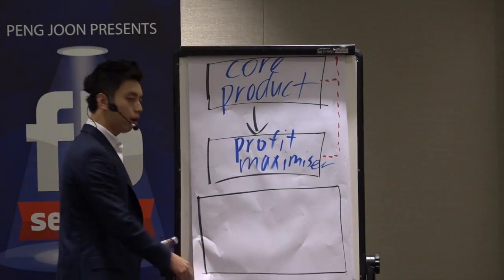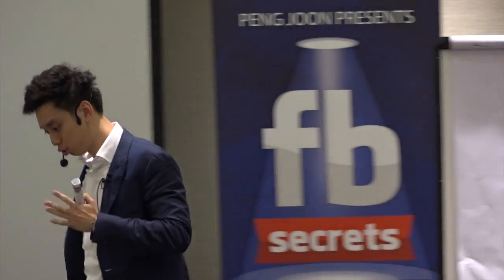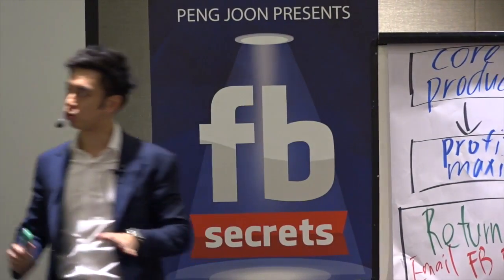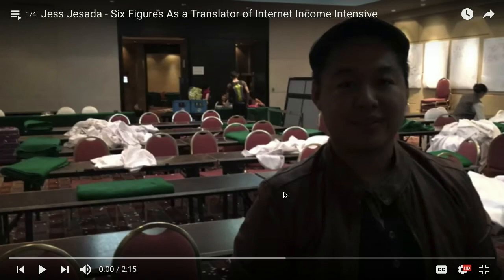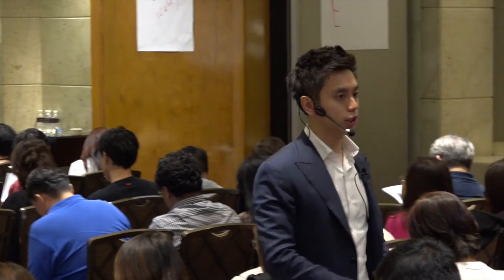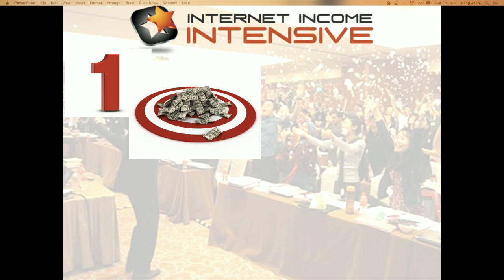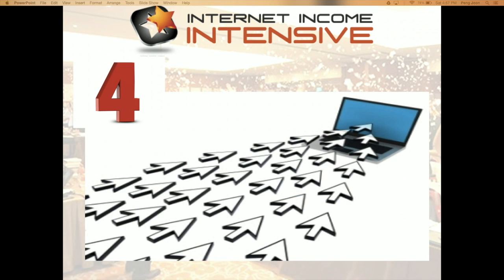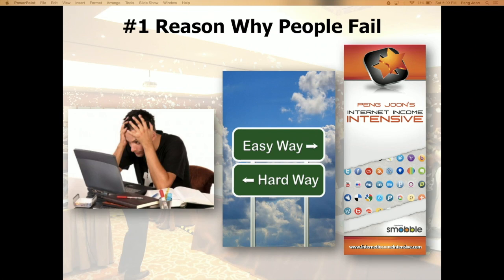12 How To Keep Your Customers Wanting More From You - Live Event Videos - FB Secrets Mastery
2/ The Best Hosting and Domain for Wordpress :
2. Long Tail Pro - Keyword Research Software